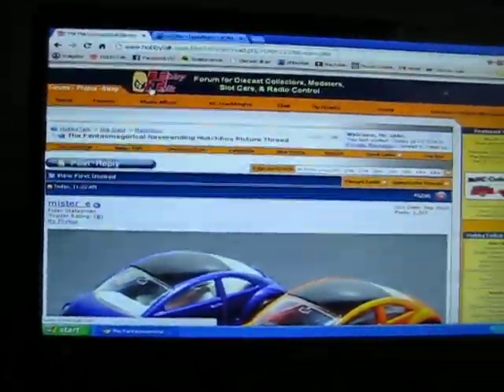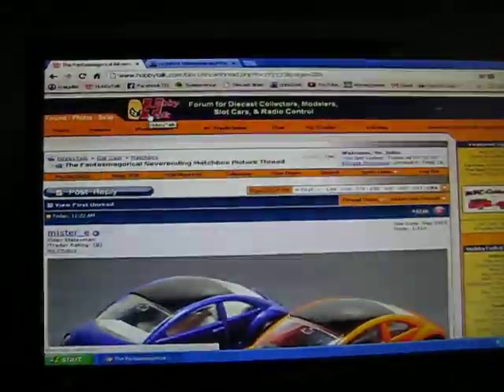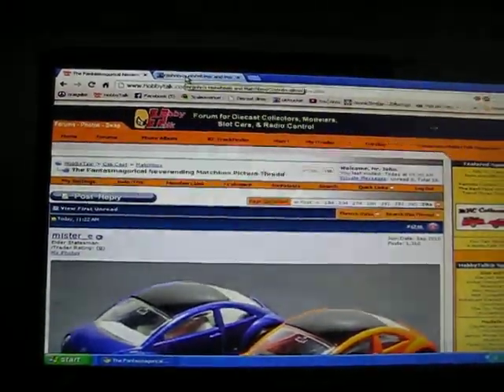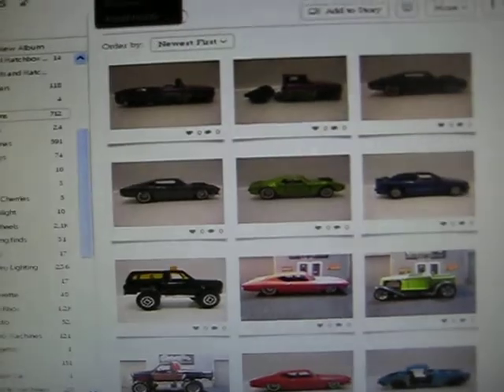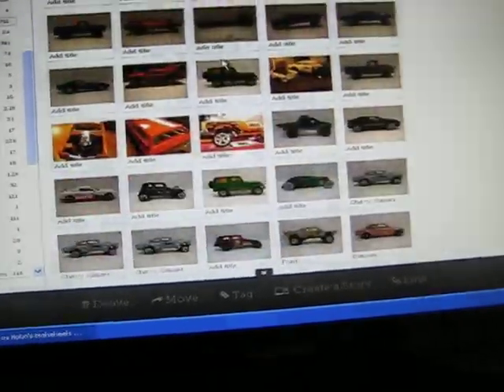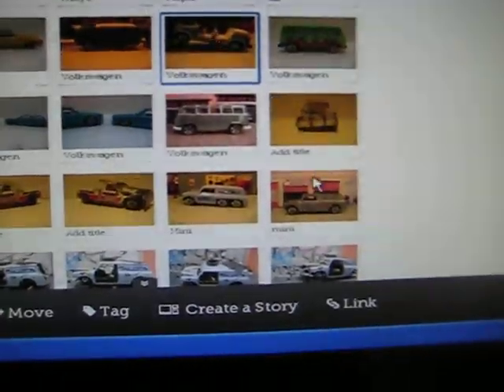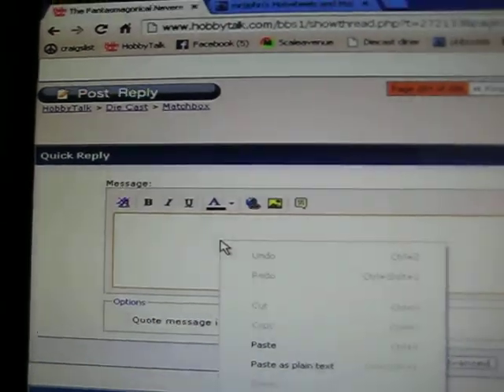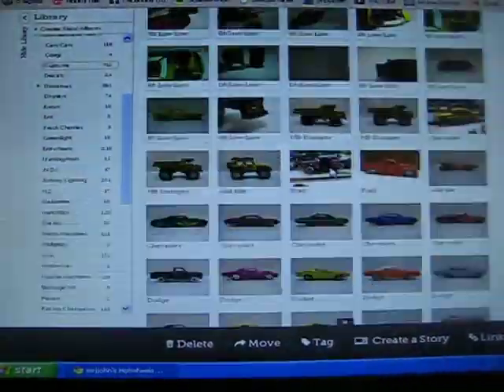New Photobucket Uploading How Too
How to use Photobucket as of 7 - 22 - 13.